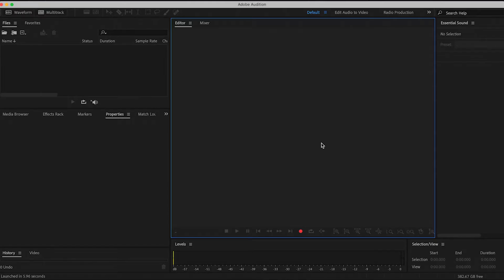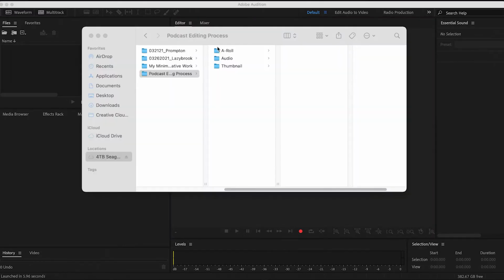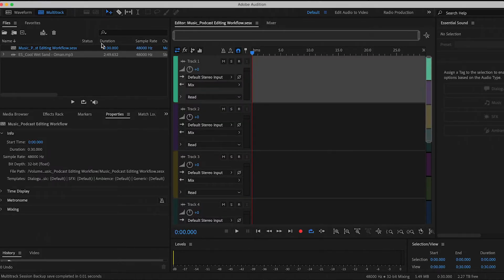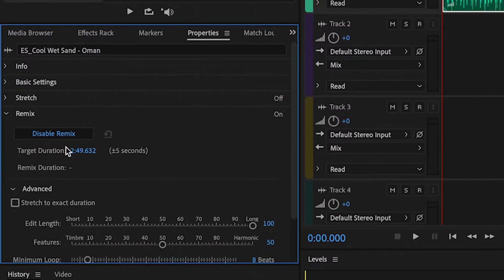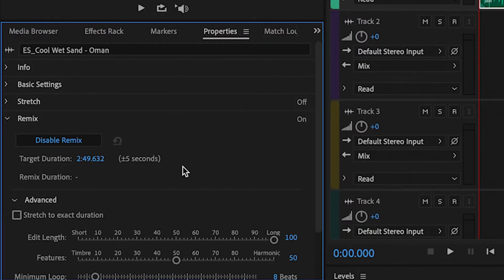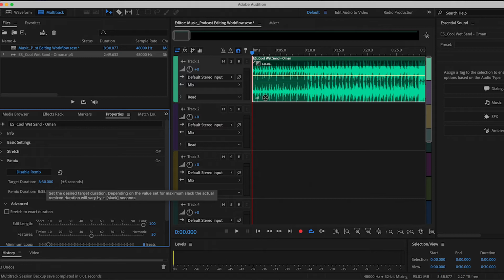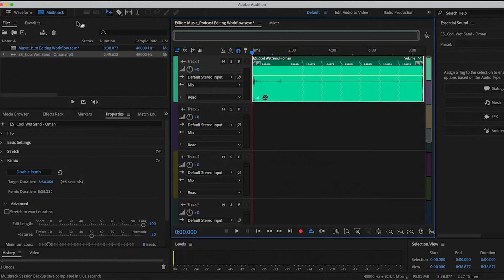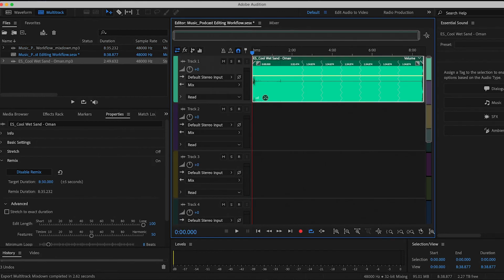Make Your Background Music the PERFECT LENGTH using AUDITION.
This video is going to help you with your background editing for videos.

I am going to show you how to use remix in adobe audition to change the length of a song or extend your music so that it will match the length of your video.

This is one of the biggest time-savers in my video editing process since I found out about it, and I hope that it can save you a lot of time too.